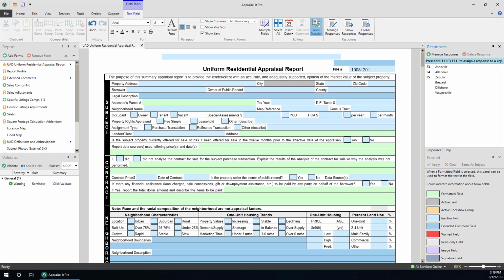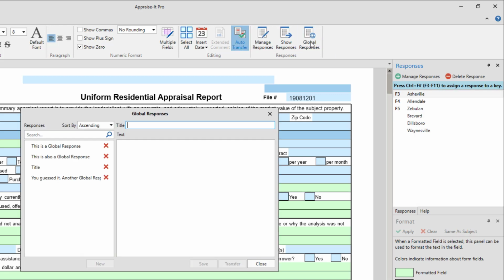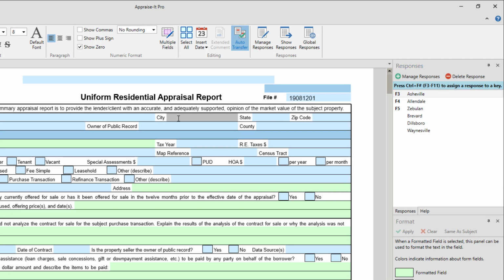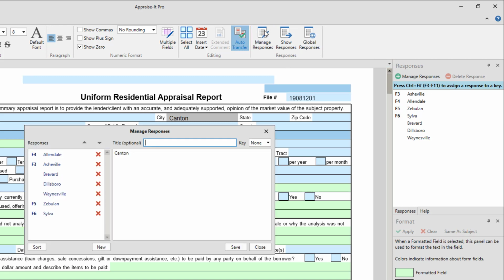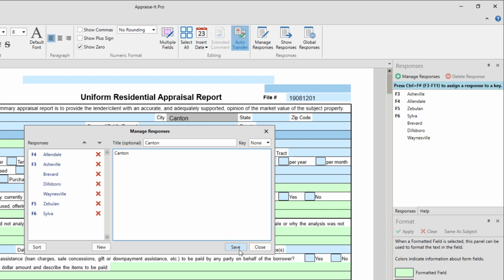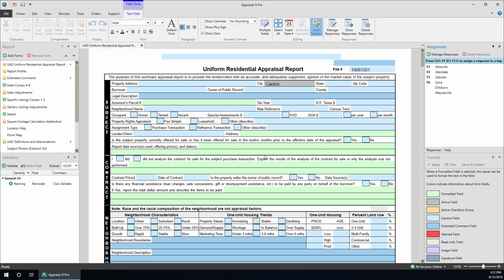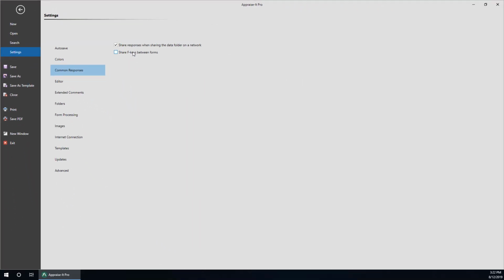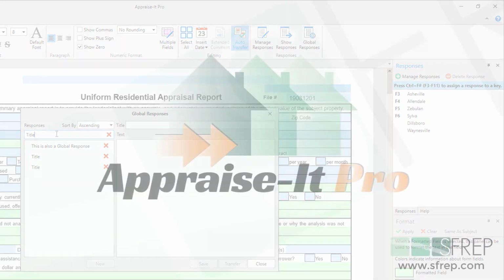Appraise-It Pro: Common and Global Responses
We've taken the common and global responses from Appraise-It Classic and made them even better. Here's how they work.